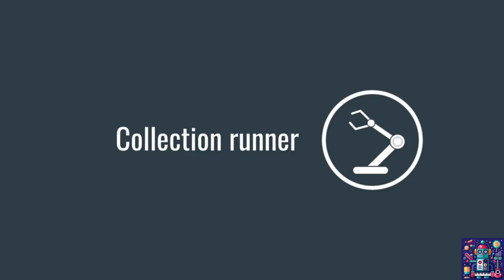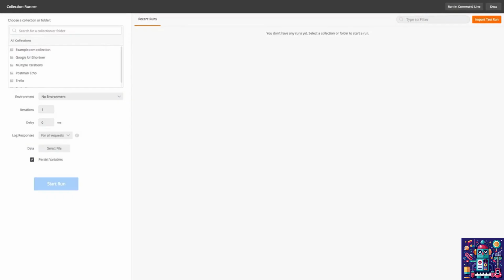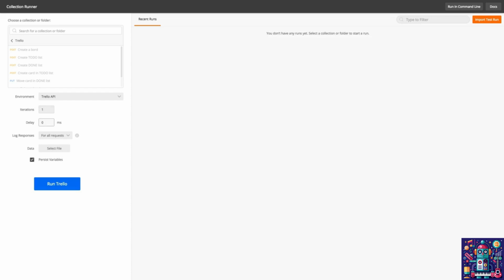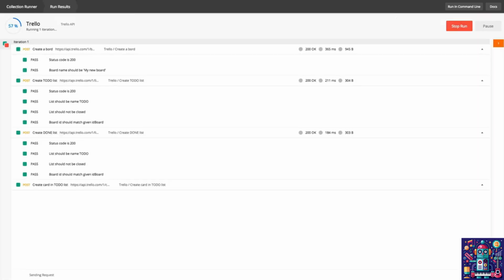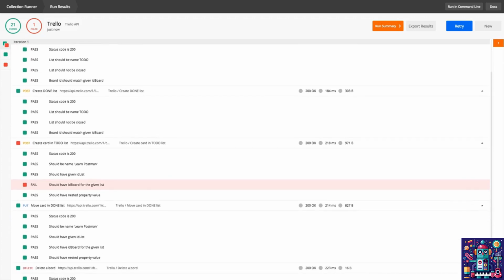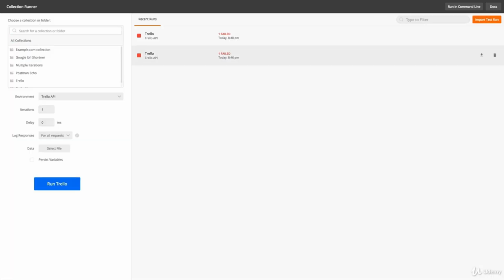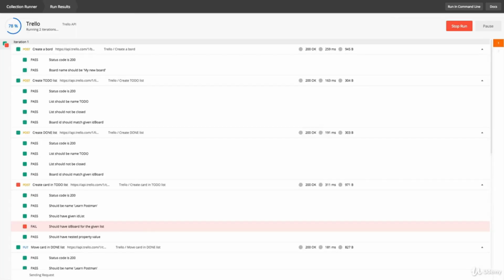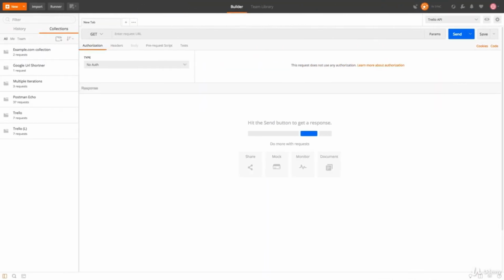26. Collection runner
🚀 Mastering Postman's Collection Runner!
In this video, we dive into the Collection Runner feature in Postman, your first step toward API automation. Whether you're running an entire collection or a specific folder, the Collection Runner simplifies testing and debugging. Here's what you'll learn:

✨ Highlights:

🔍 How to access the Collection Runner effortlessly.
📂 Selecting collections, folders, and environments.
🔄 Setting iterations for multiple runs.
⏳ Adding delays between requests for better API response handling.
📊 Logging requests, responses, and debugging failed tests.
🗂️ Using data files for dynamic testing (coming in future lessons!).
✅ Filtering test results and analyzing run summaries.
💡 Pro Tip: Save your requests before running the Collection Runner to ensure the latest changes are included!

👉 Try it out now and see how much time you save compared to running requests manually.